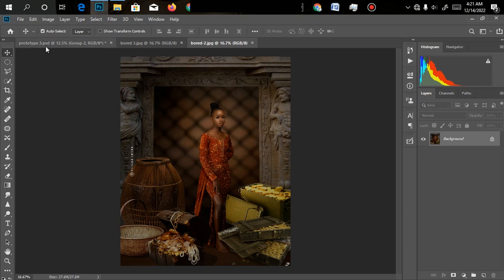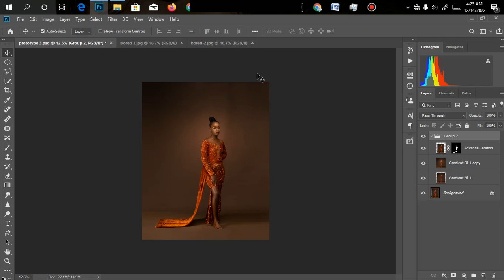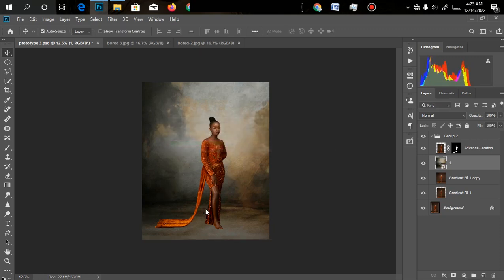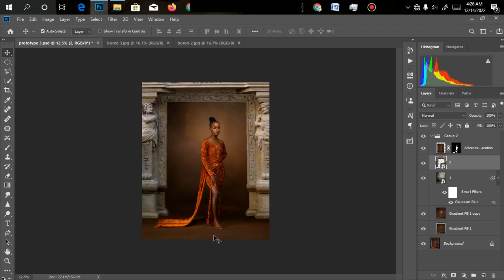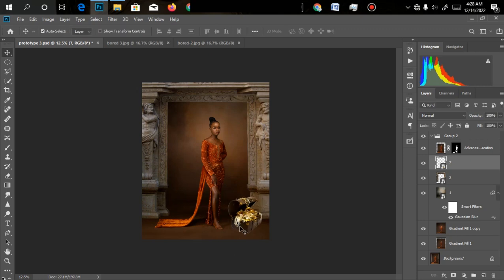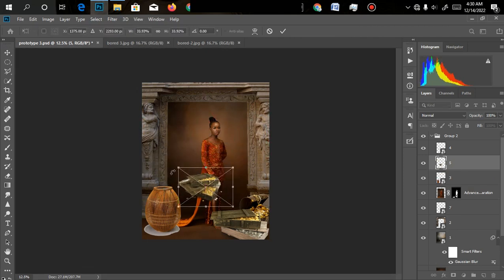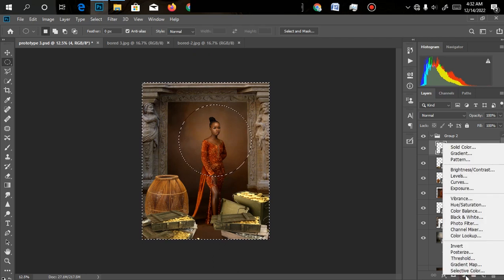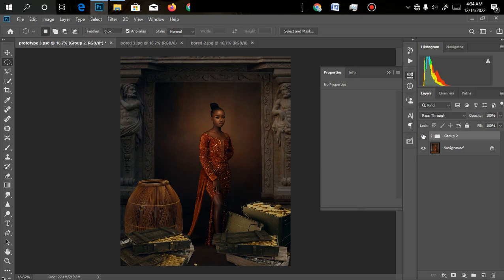How to Create Artistic Studio Background || Background Manipulation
In this video i will be showing you how to Do a Simple But extreme manipulation mostly using some of my premium png files.

If you are interested in purchasing any of my picture editing files the link is in the link below click to make purchase

The files i made use of is in the link below click to download